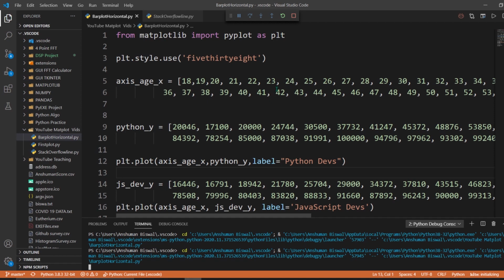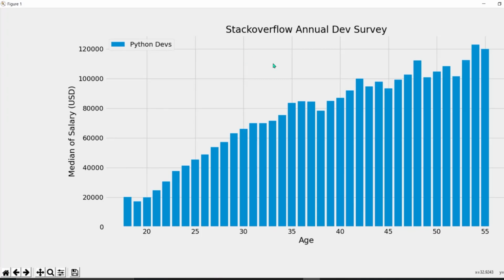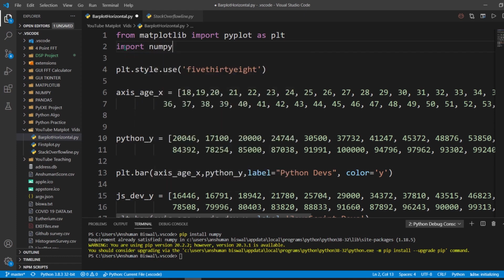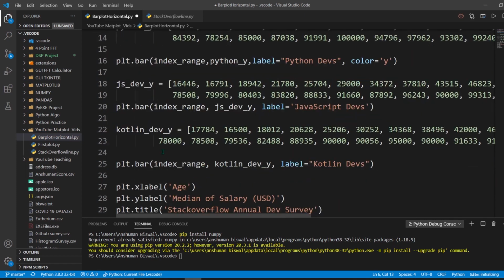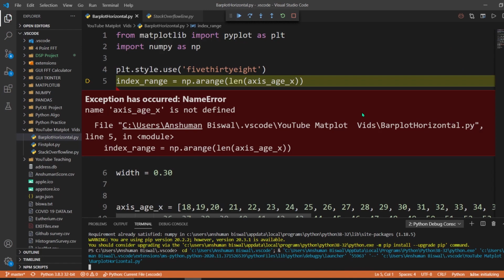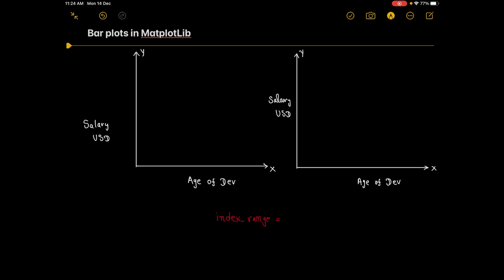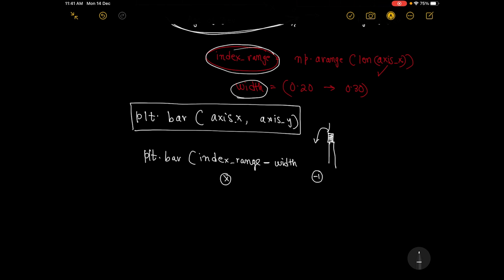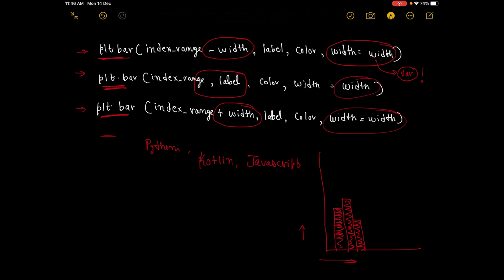Matplotlib Tutorial (Part 3): Vertical Bar Plots and Analyzing Data from CSV File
In this Python Programming video, we will be learning how to create bar charts in Matplotlib. Bar charts are great for visualizing your data in a way where you can clearly see the total values for each category. We'll learn how to create basic bar charts, bar charts with side-by-side bars, and also horizontal bar charts. We will also learn how to load our data from a CSV file instead of having it directly in our script.